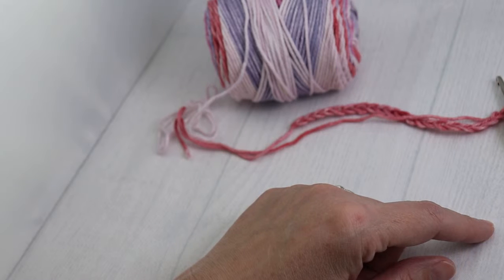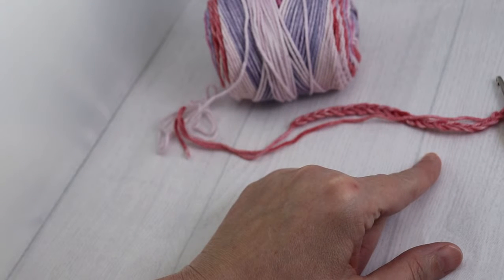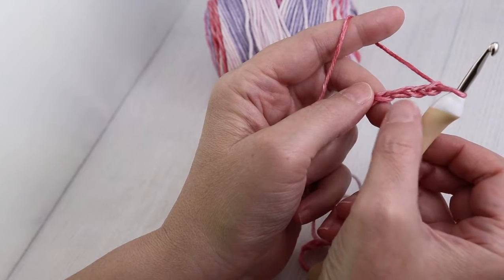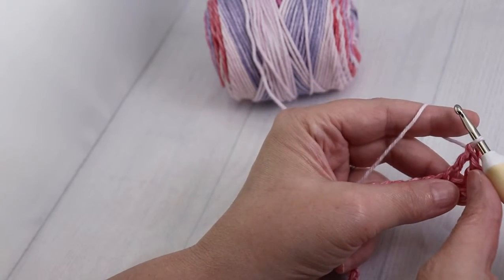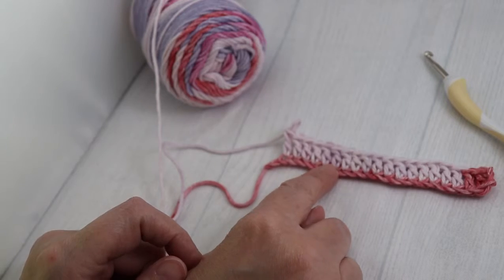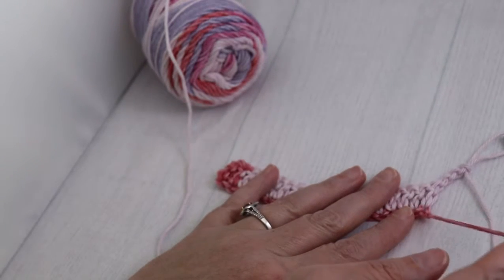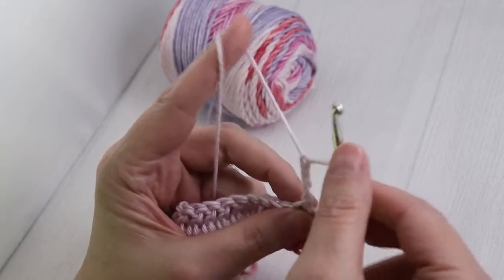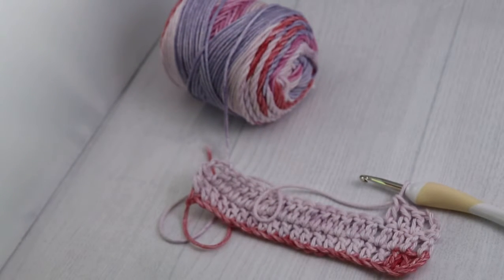Beginner Crochet Series Double Crochet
This tutorial is for beginners.  It will teach you out to double crochet (abbreviated DC in crochet patterns)

I just love their products.  They do not pay me to advertise but will recommend their line of knitting needles and crochet hooks.  or visit any of your local yarn stores.

I also used this yarn during this video